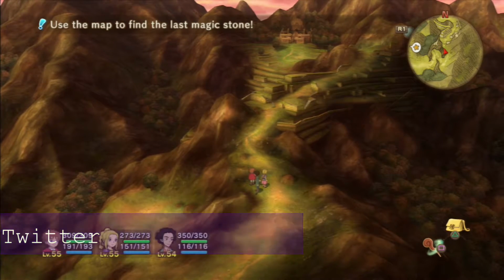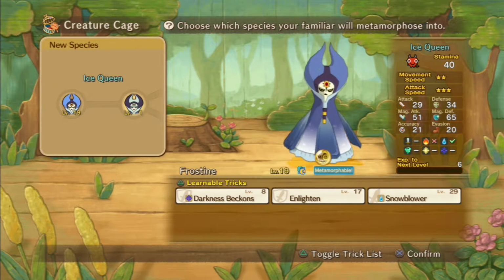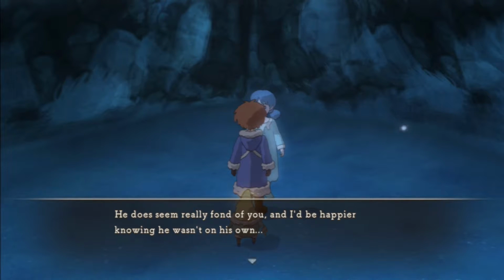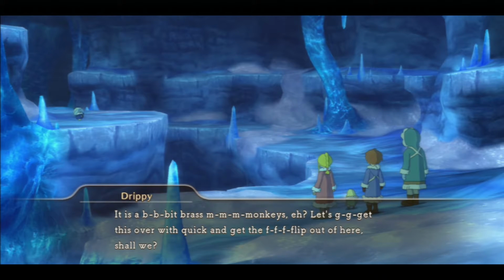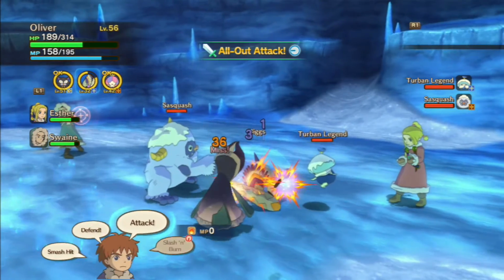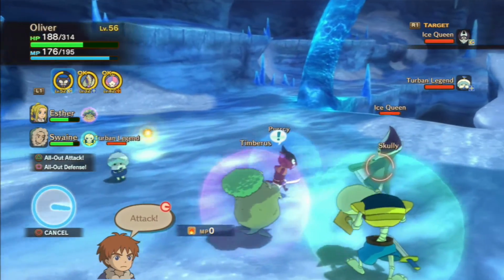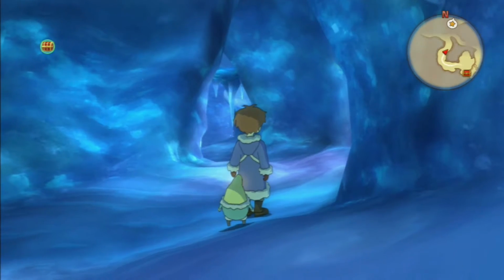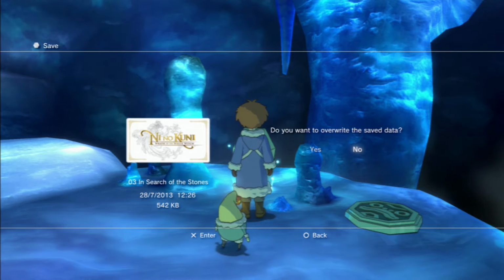Let's Play Ni No Kuni Wrath of the White Witch - The Glittering Grotto - Part 78 [HD]